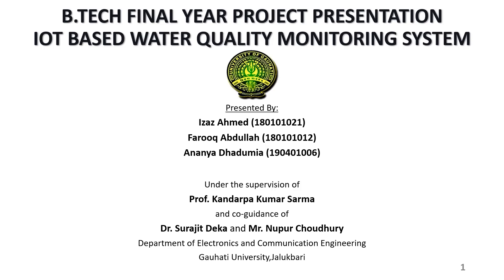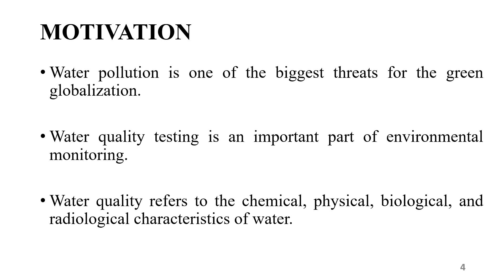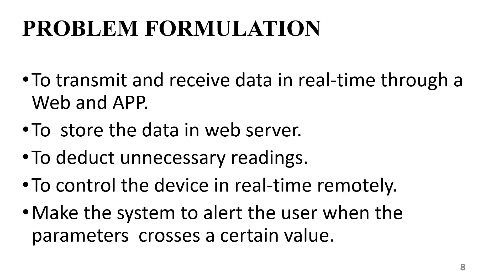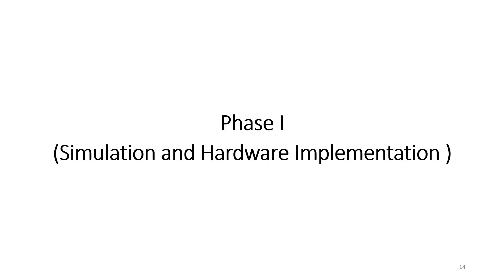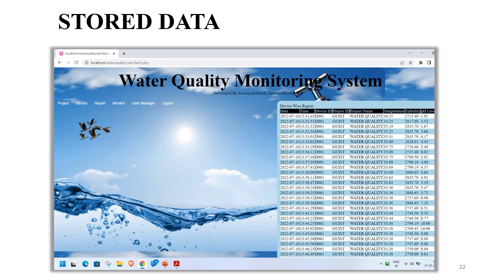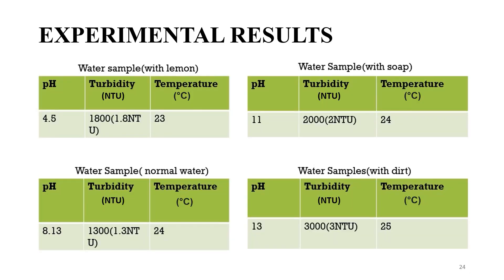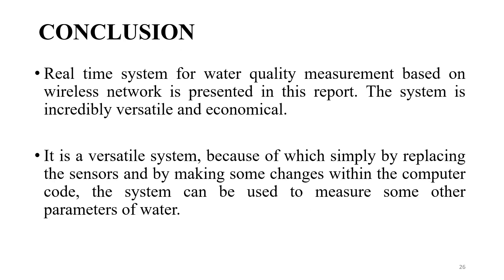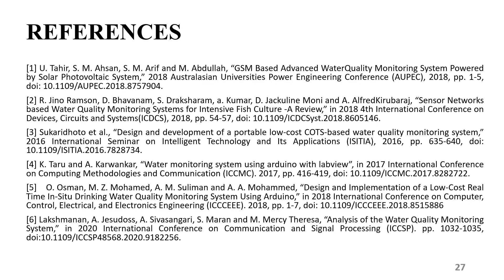IOT Based Water Quality Monitoring System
This is a BTech. Final Year Project Presentation Video on topic "IOT Based Water Quality Monitoring System"
presented by Izaz Ahmed, Farooq Abdullah and Ananya Dhadumia.